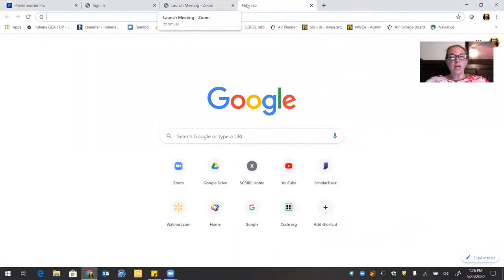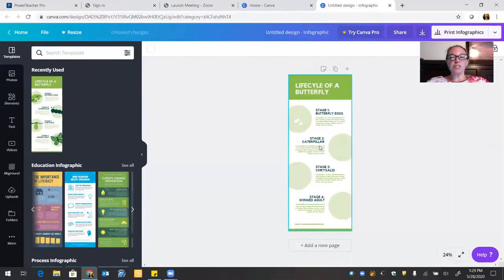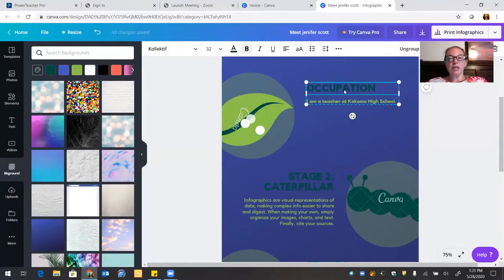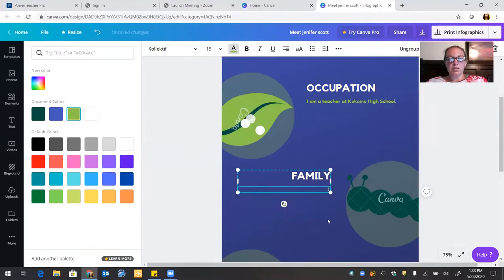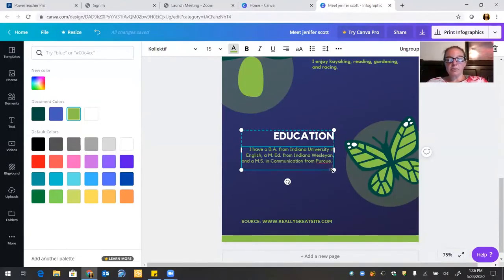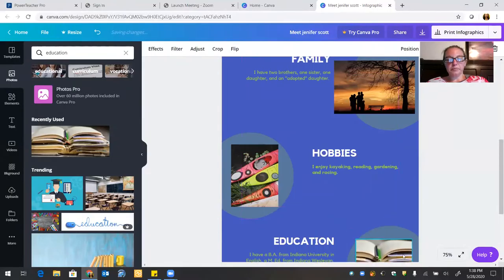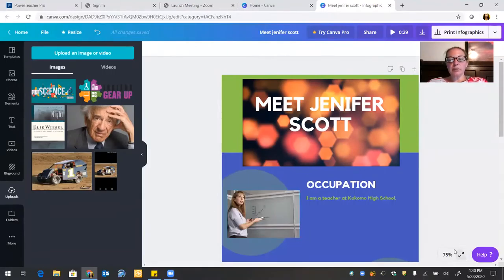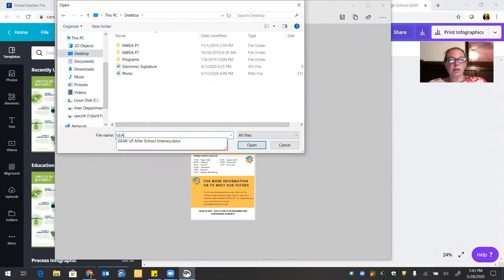Virtual After-School: Making Infographics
Ms. Scott shows students how to use Canva.com to create infographics.